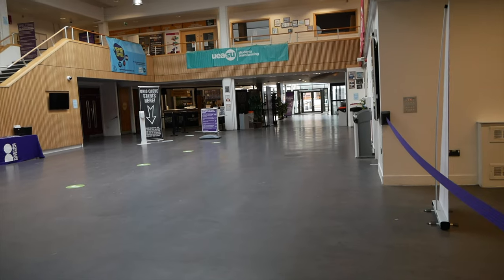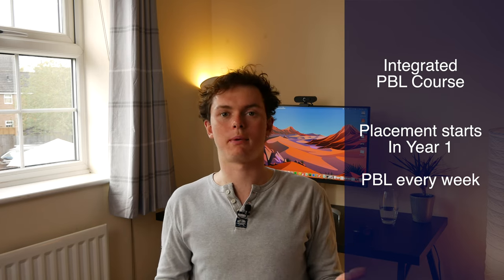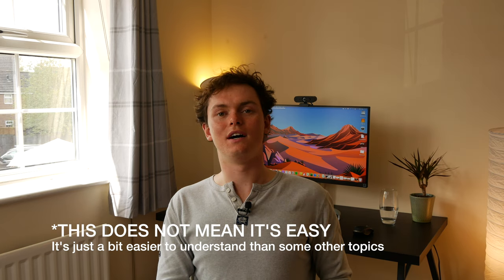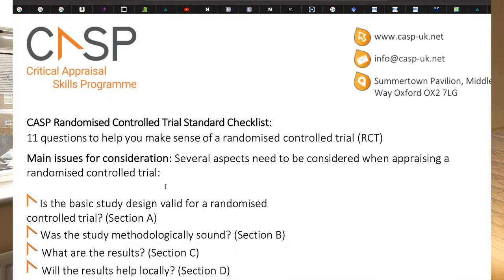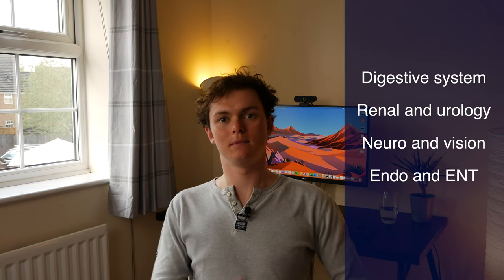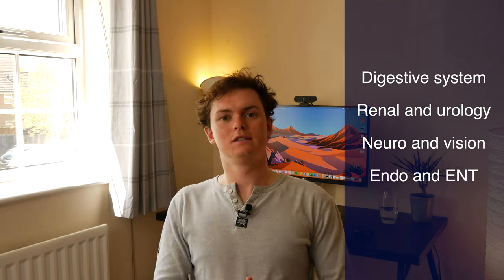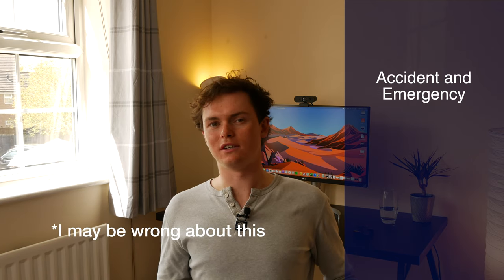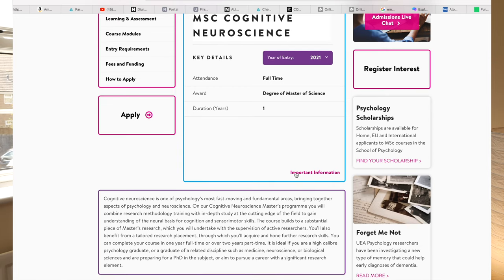UEA Medical School: A course overview- What do you actually study?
It can be daunting applying for and going to medical school. IN this video, I go through what makes up each year at Norwich Medical School, including topics covered, structure of each week and exams